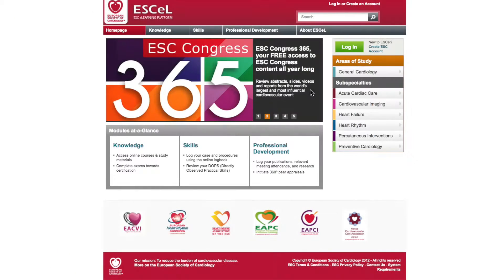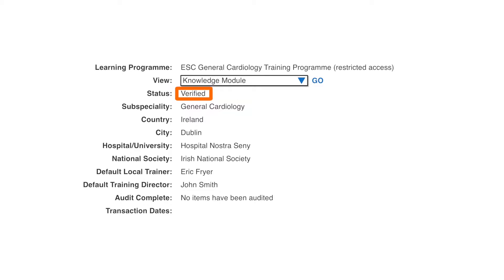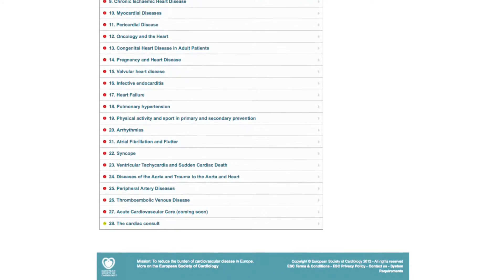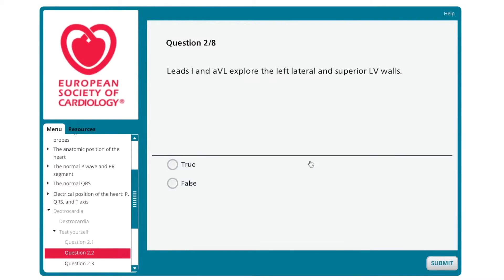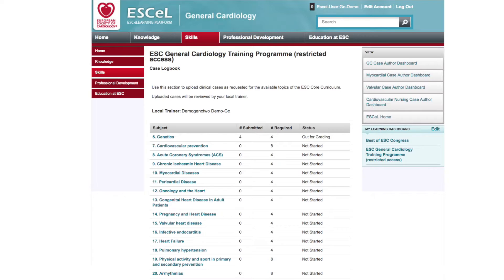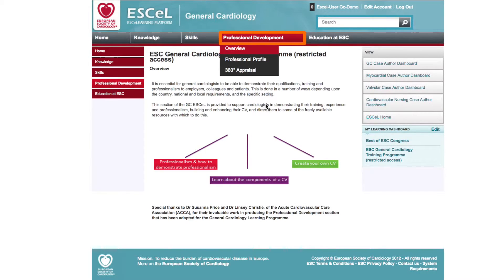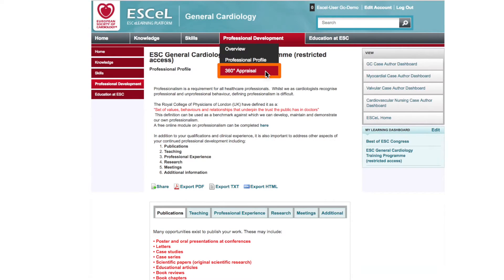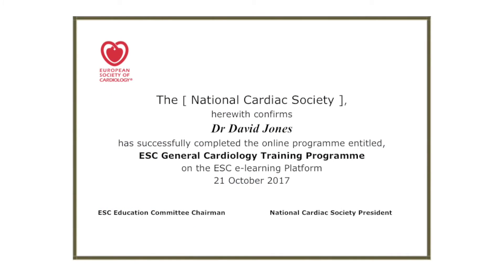ESC General Cardiology Training Programme - Tutorial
The General Cardiology Training Programme is mapped out on the ESC Core Curriculum, with courses based on the ESC Practice Guidelines and the ESC Textbook of Cardiovascular Medicine. Discover how to use the eLearning platform.